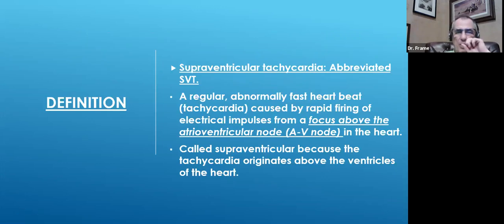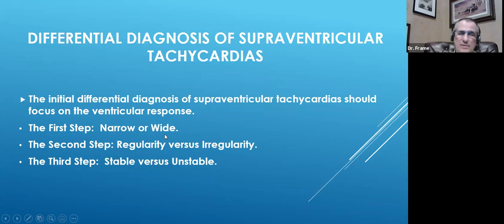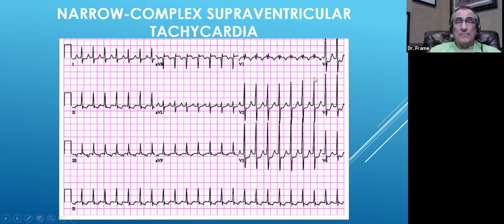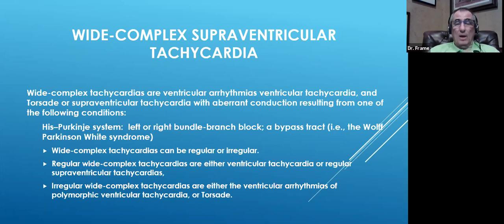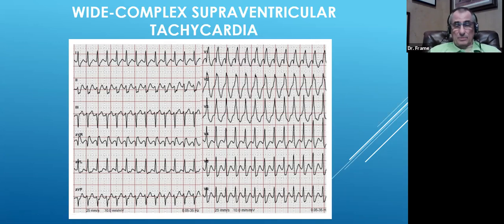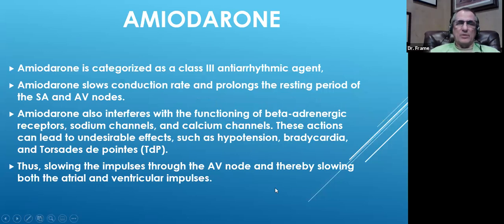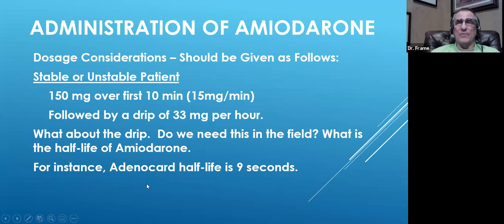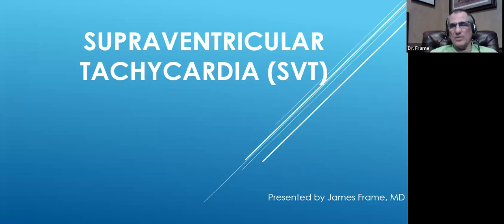3 6 2020 MDRoundtable DrFrame UpdatesOnSupraventricularTachycardia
3 6 2020 MDRoundtable DrFrame UpdatesOnSupraventricularTachycardia